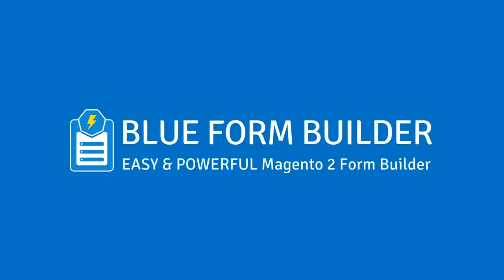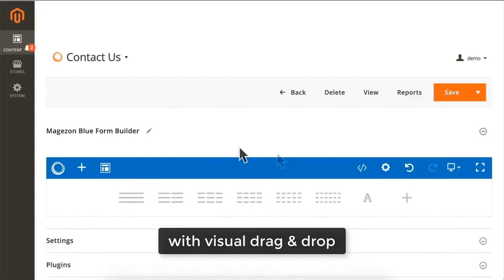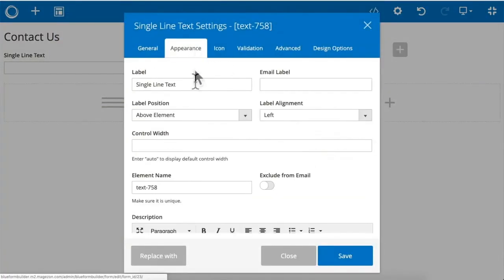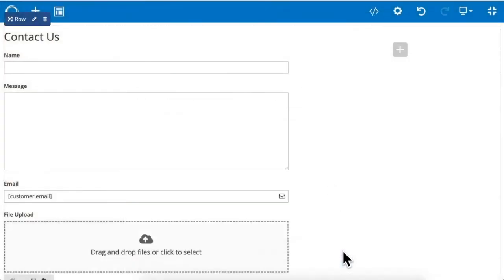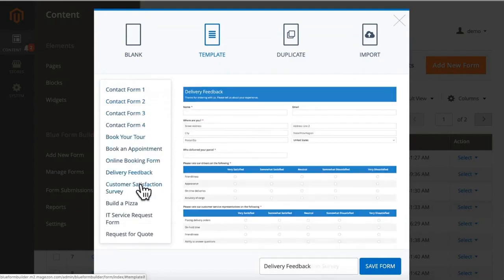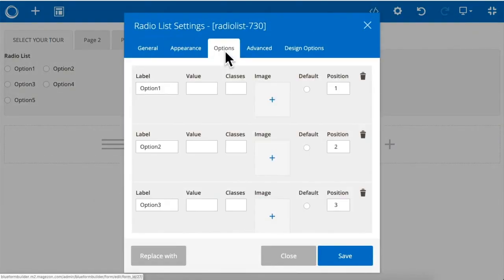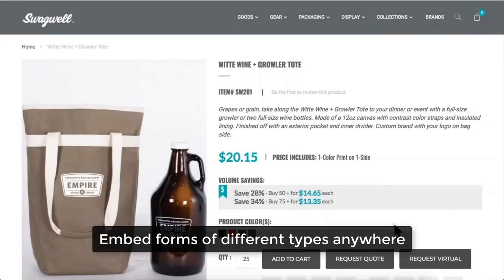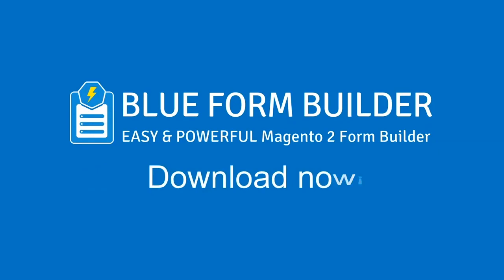Blue Form Builder 2.0 | Simple Drag & Drop Form Builder for Magento 2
This video is about version 2 of Blue Form Builder, a simple drag & drop Magento 2 form builder extension

Basically, Blue Form Builder 2 has remained all features of Blue Form Builder 1.
Besides, this version comes with an extensive change in both UX and UI so that you'll have a better experience in building and managing forms.
Especially, Blue Form Builder 2 is fully compatible with Magezon Page Builder

FEATURES & NEW UPDATES
1. Drag & drop: new interface
2. File Upload form field with new appearance
3. Auto email notifications to both admin and customers
4. Spam prevention with 2 Captcha functionalities
5. 10+ form templates: add new templates
6. Multi page form:
- Created by adding 'Pages' element
- Support 4 types of top bar
- Customizable Previous/Next buttons
7. Layouts & styles:
- Add image/video as background with parallax effects.
- Create multiple columns with a single click.
8. 100% responsive & Ajax-based
9. Easy submission management
10. Plugin integrations: new functions and interface for Smart Conditional Logic, MailChimp and Report plugin.
11. 35+ elements:
- New elements
- New settings popup
- New custom options.
12. Support pre-filling form fields
13. Custom variables
14. Easy to embed forms with 4 display types
15. Inline validation

Community Edition: 2.1.x - 2.2.x - 2.3.x
Enterprise Edition: 2.1.x - 2.2.x - 2.3.x